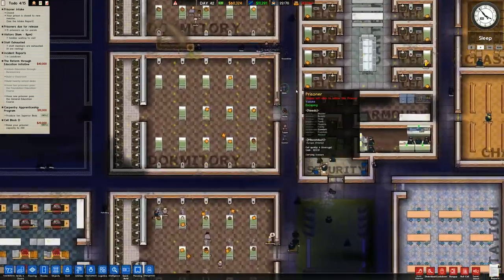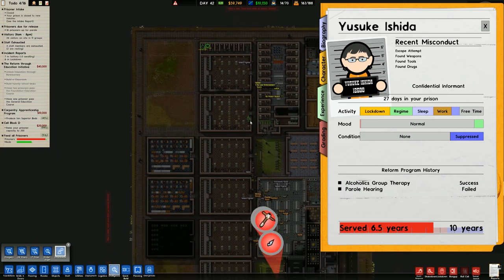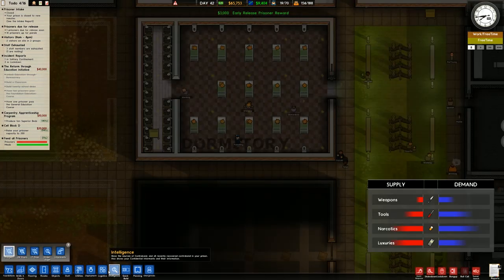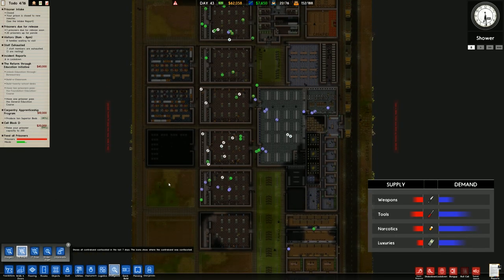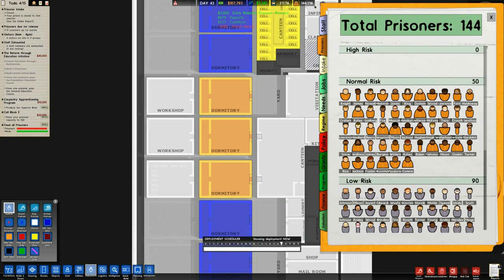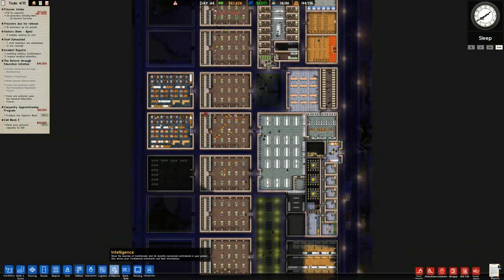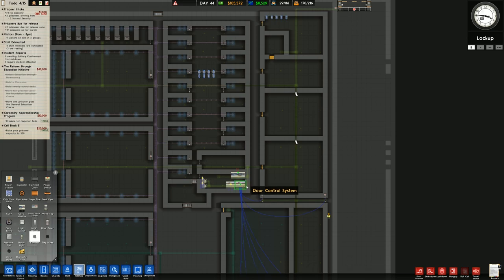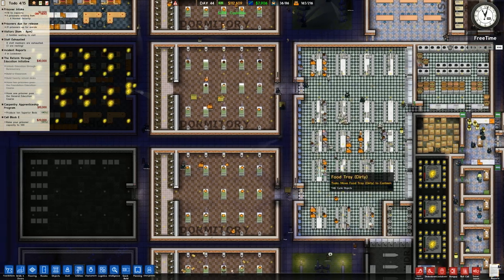Expanding Westward | Prison Architect #13 - Let's Play / Gameplay